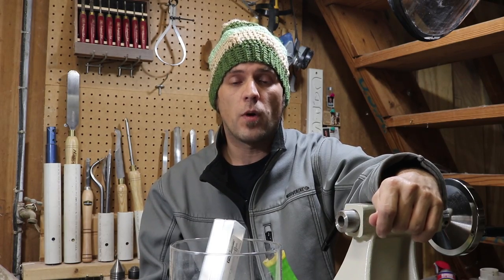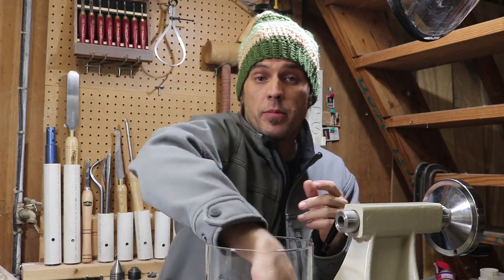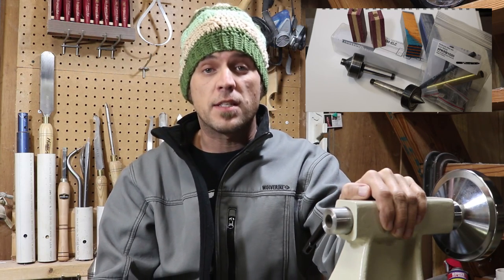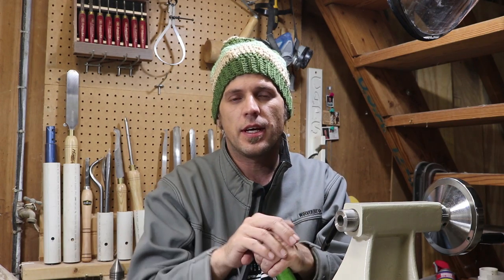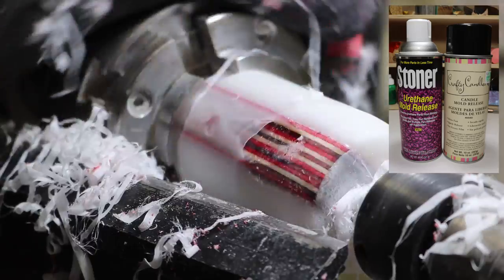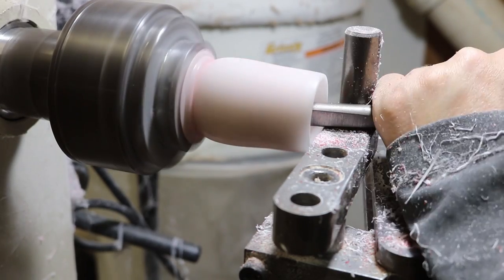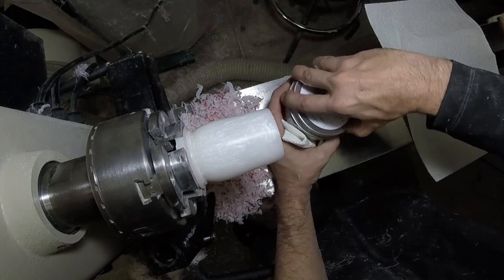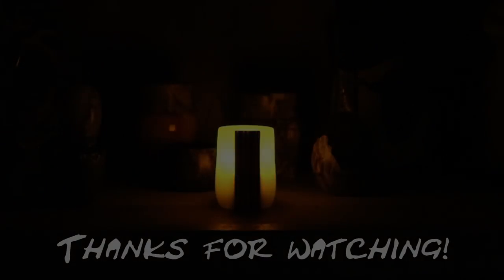#16 Small Mystery Project :-) Post Black Friday Giveaway (Lightly Used)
Update: We have a winner!  Winner to be announced within the next 48 hours.  ;)  Thanks!

Hope that you enjoyed the video.  Have a great day! :)

#2: Place your answer in the description box below.  Grams only please.  :)

The contest ends: December 7th @ 6PM EST (Wednesday).

I will cover the shipping cost (Domestic/International).

I'll reveal the winner in my next video.  Good luck!